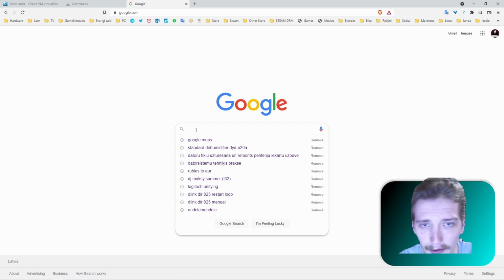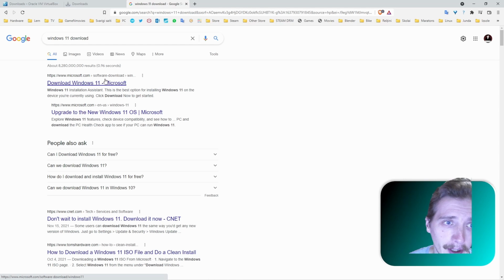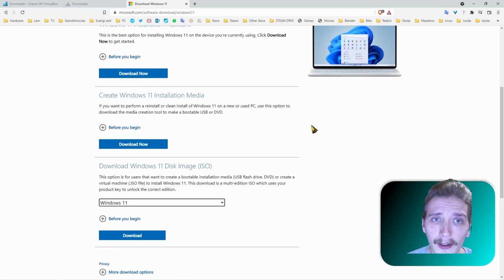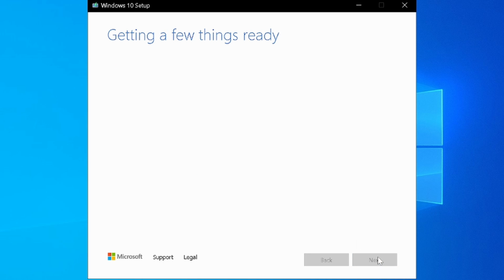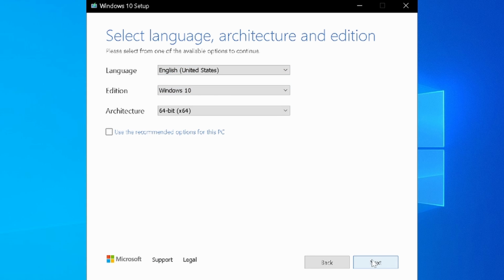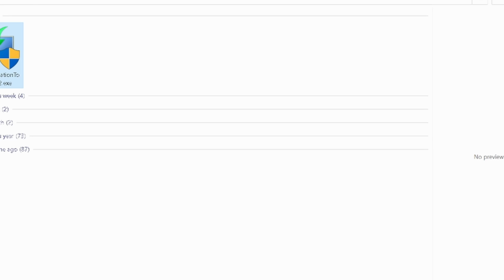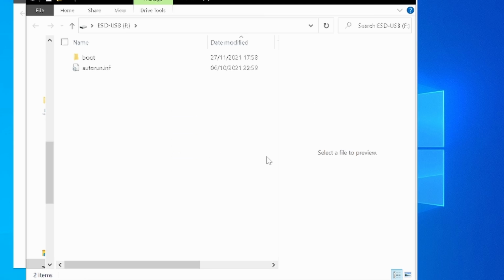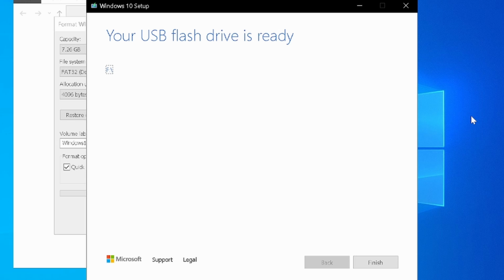How to Win 10 Bootable USB